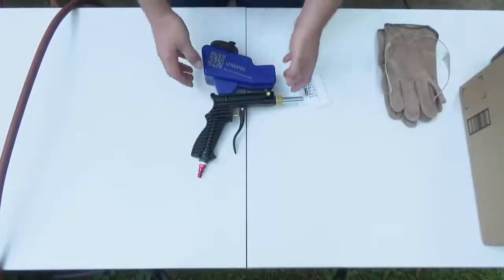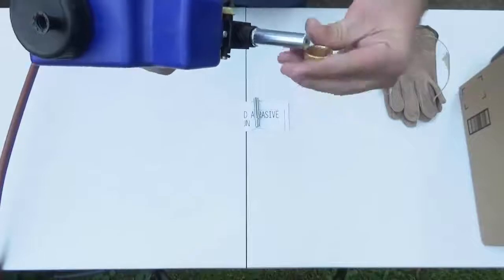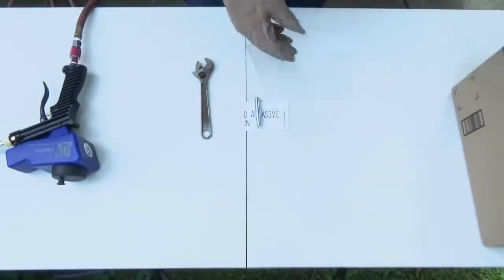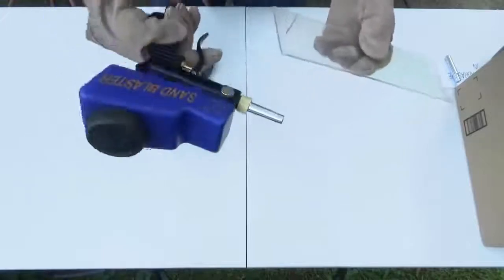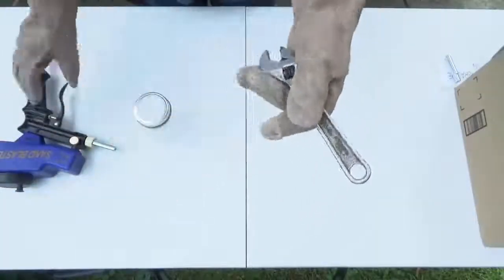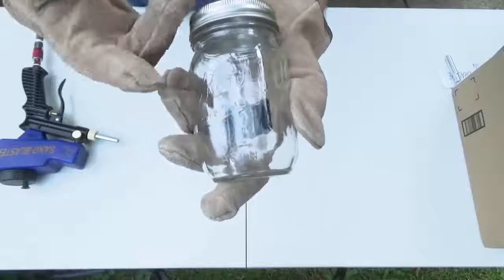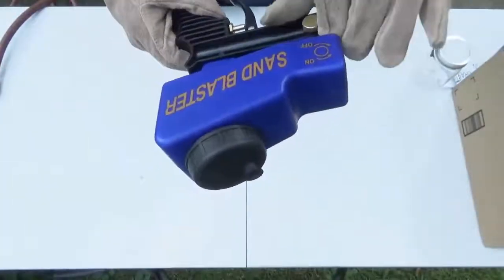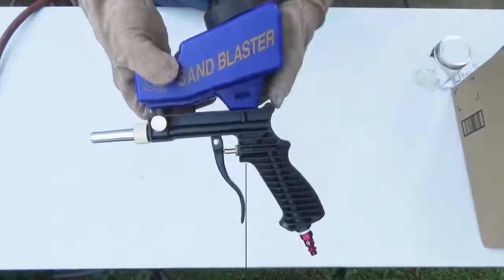Sandblaster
Lematec Sandblaster